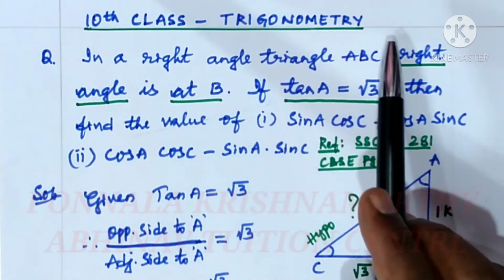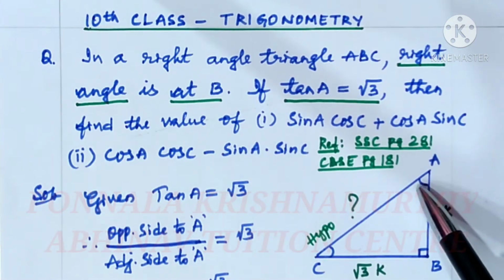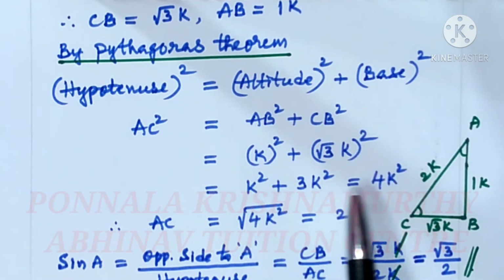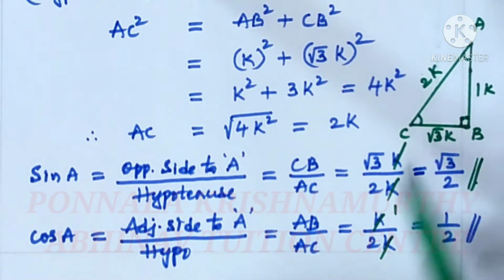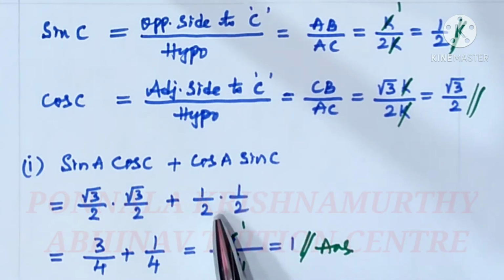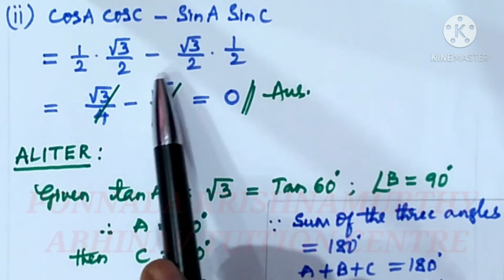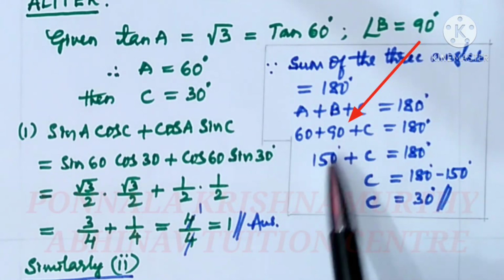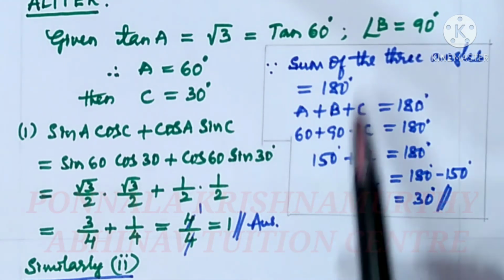SSC Ex.11.1, Q.8; CBSE Ex.8.1, Q.9| TRIGONOMETRY| PKM ATC MATHEMATICS.10th class.